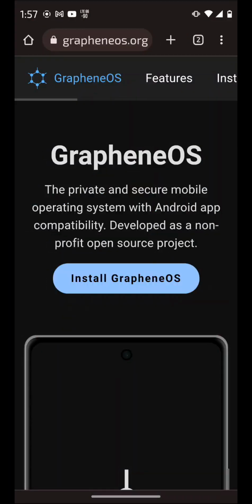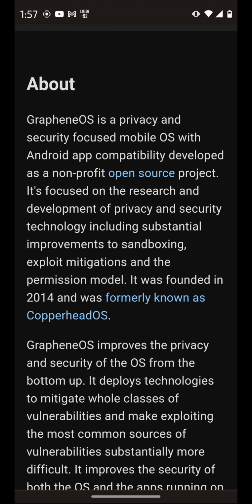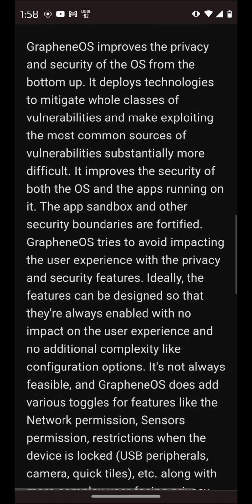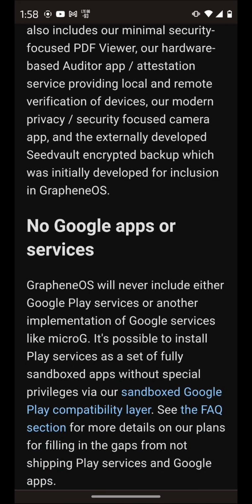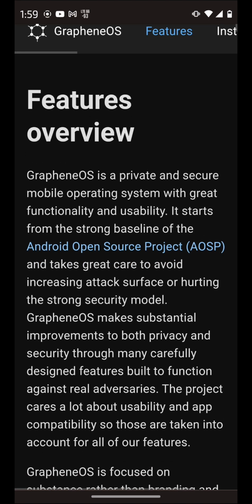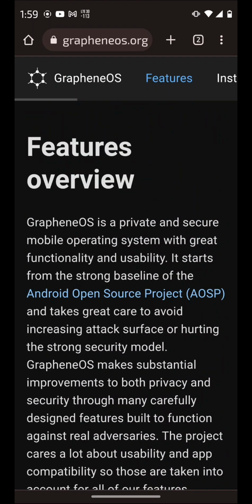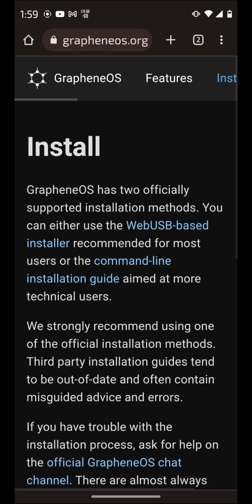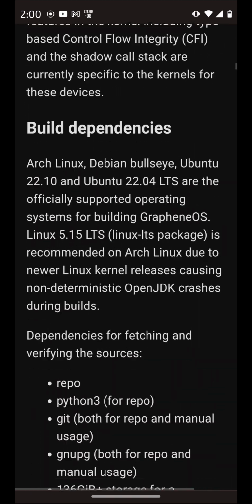How to De-Google Your Pixel? Graphene OS is The Answer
Sign up & get premium service for as low as $15 a month

Hive Social: @KeepnIKeepnItGeekGeek